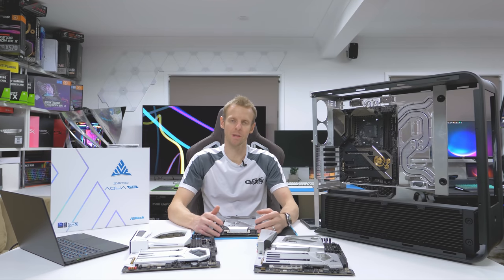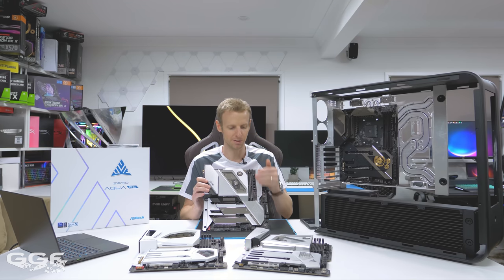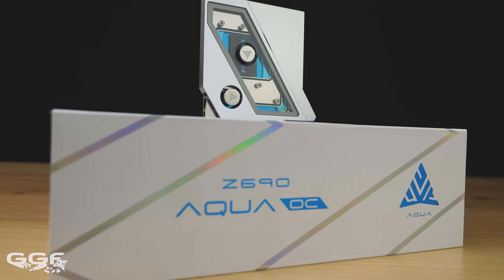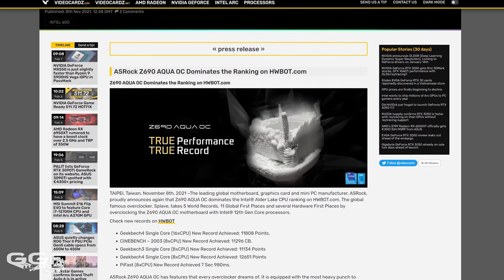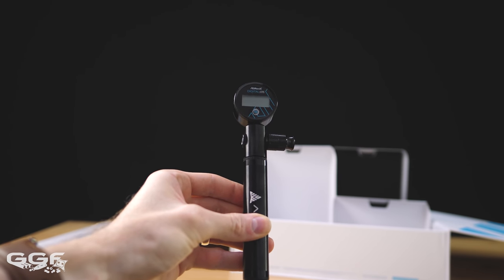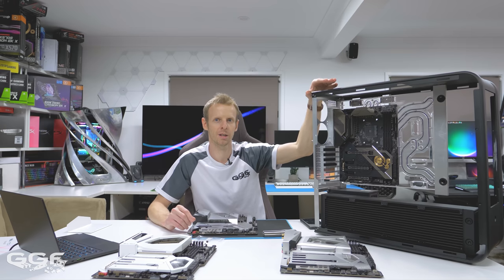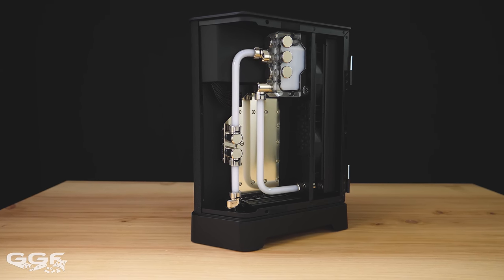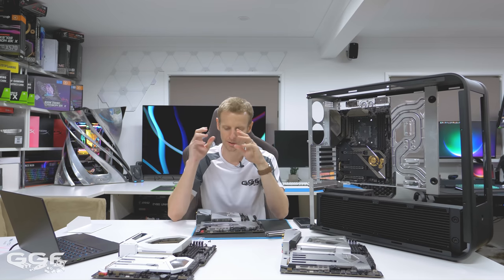THIS Board Looks AMAZING! Z690 AQUA | TJ07EK?? | Build Ideas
We take a look at the brand new Z690 AQUA from ASRock and go over possible build ideas. Please let us know if you have any ideas you'd like to see implemented in the final build.

00:00​ - Intro
01:22 - History of the AQUA
02:24 - Z690 AQUA
02:57​ - RGB
03:19 - OC and Non OC models
04:28 - Monoblock
06:28 - VRM
06:48 - Connectivity
07:36​ - DDR5
08:11 - Storage
08:45 - OC records on the AQUA
09:23​ - What's in the box
13:31​ - Let's talk about the build
14:53​ - TJ07EK??

Edelkrone SliderOne V2
Edelkrone HeadPlus
Edelkron JibONE